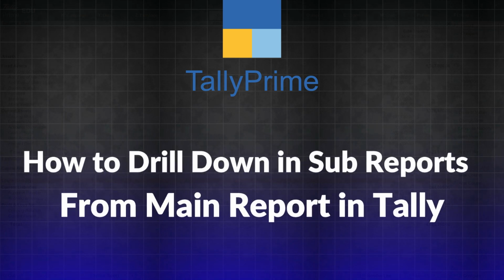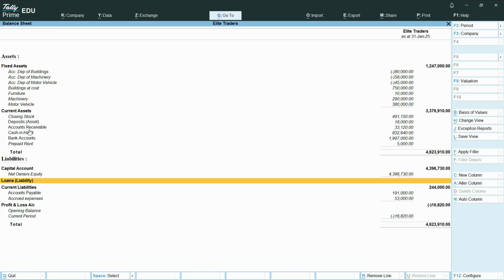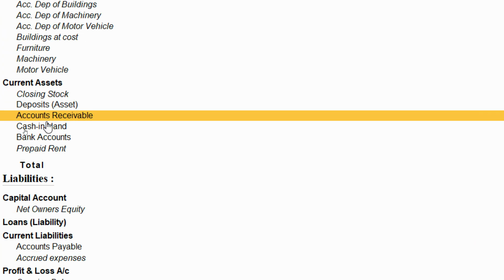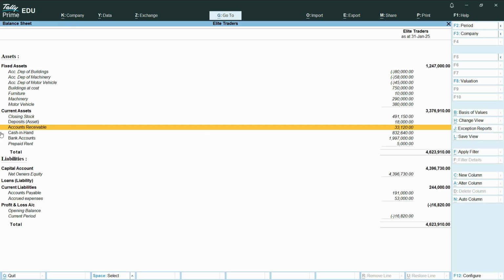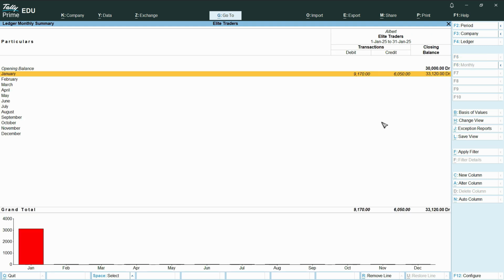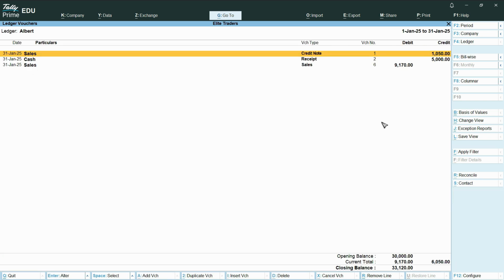How to Drill Down in Sub Reports from Main Report in Tally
In this Topic We will learn How to Drill Down in Sub Reports from Main Report in Tally. For more informative videos like this please mention down below in comments about future topics you wanna see on this channel and ill add them for you